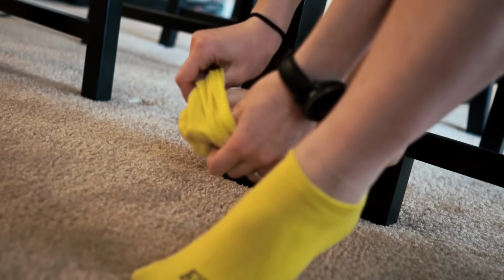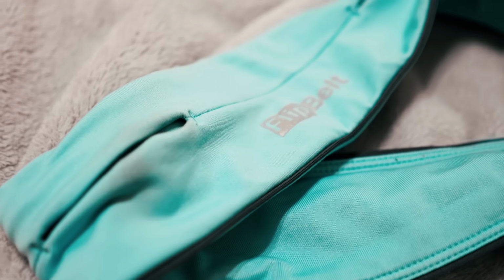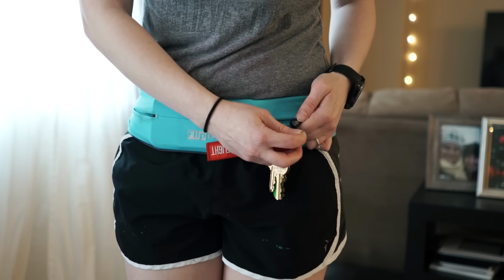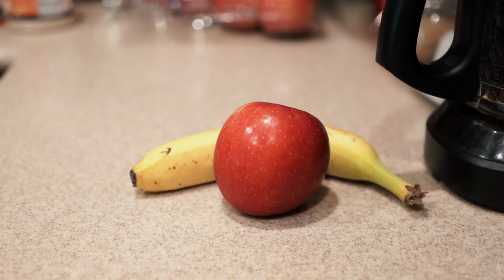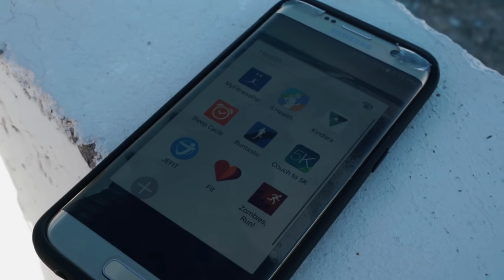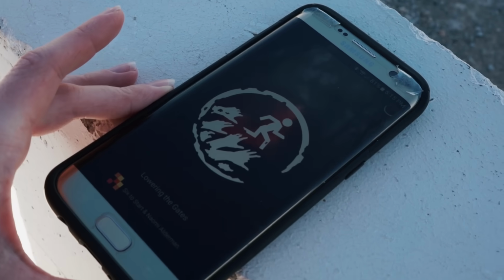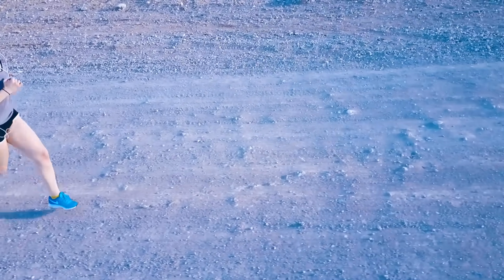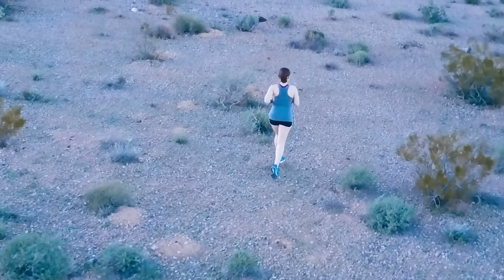5 Running Tips for Beginners 🏃 5 Things I Wish I Knew about Running from the Beginning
Running can simultaneously sound like a walk in the park… and also incredibly daunting. I’ve been running off and on for a couple years now, and I feel like I’ve only JUST found my groove with running. In this video, I share with you 5 running tips for beginners, aka, 5 things I wish I knew about running from the beginning. If you don't know how to start running, this video is for you. Whether you’re training for your first 5k, looking for the perfect running shoes, on the hunt for running apps that you’ll actually use, or just looking for general running tips, I’ve got you covered in this video all about running for beginners!

📩 Get Notified! ⤵️

YouTube notifications have been TERRIBLE lately… so fill out the form below to be contacted directly when a new video is uploaded!

Find your perfect running shoes!

📱 Social Media Profiles (that you should totally follow) ⤵️

We love letters! So feel free to send us some!

We are participants in the Amazon Associates Program, an affiliate advertising program designed to provide a means for sites to earn advertising fees by advertising and linking to amazon.com - Anything you buy through our link helps fund our vlogs, and allows us to put out more quality, consistent content for you guys! Use the link below to shop on Amazon, and give us a small kickback. ❤️